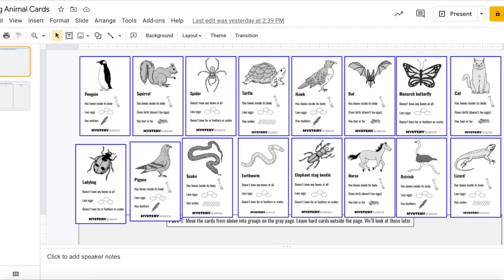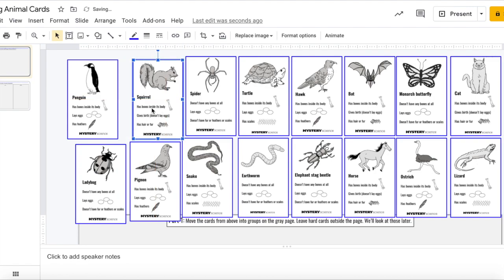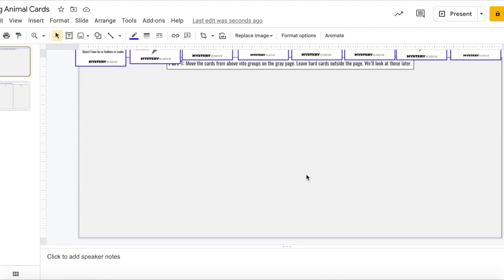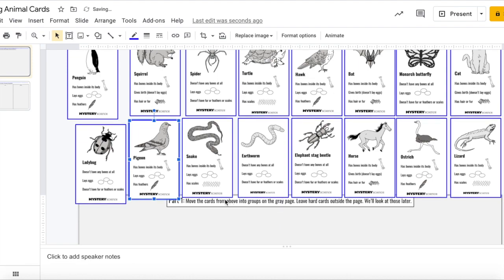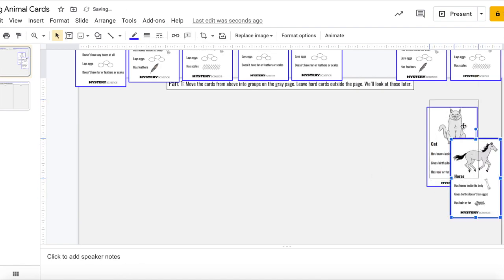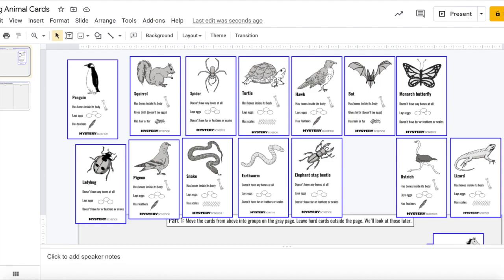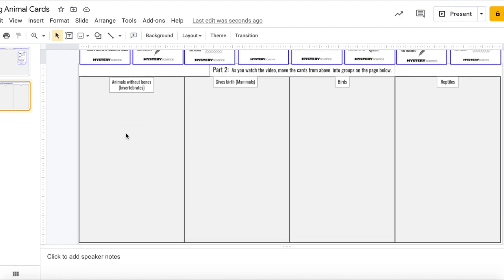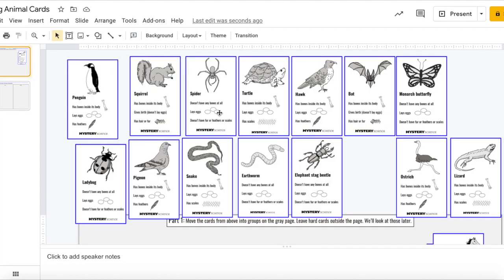Sorting Animals Assignment